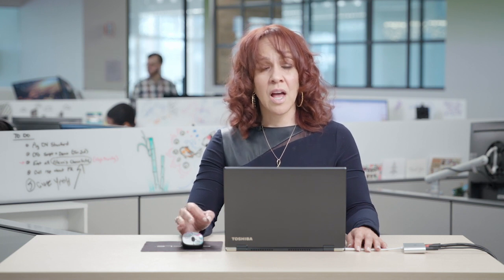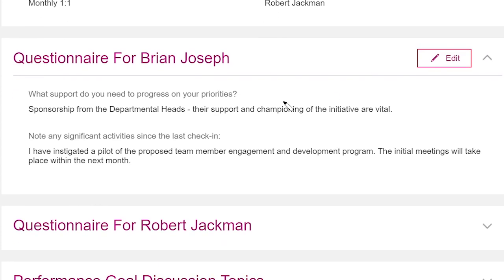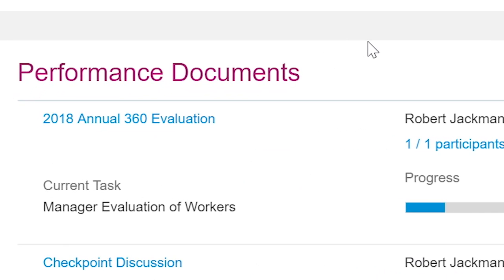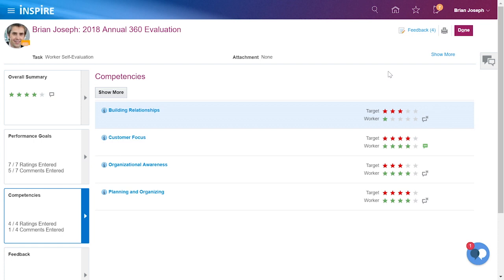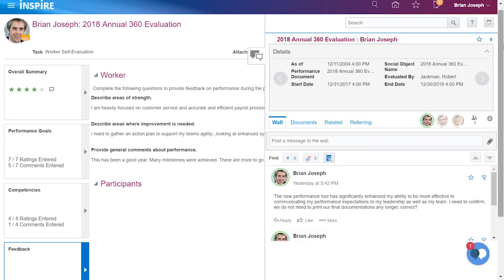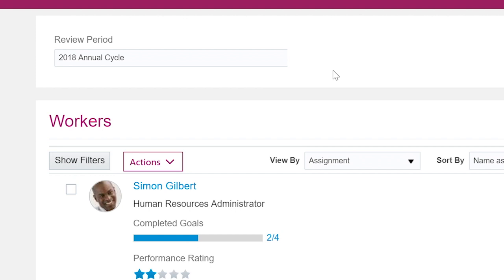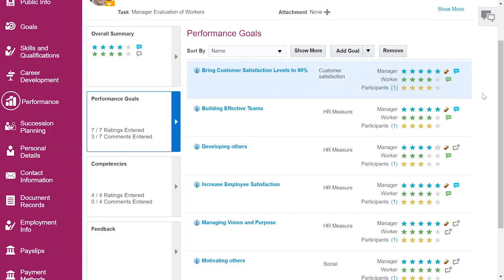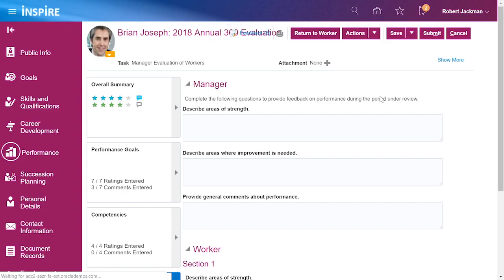Talent Management: Goal and Performance Management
Oracle Performance Management Cloud Service (Performance Management) and Goal Management Cloud Service fully automate performance and goal evaluation and monitoring, and provide executives, managers, and employees with immediately valuable insight.